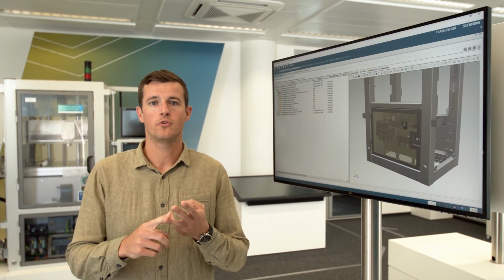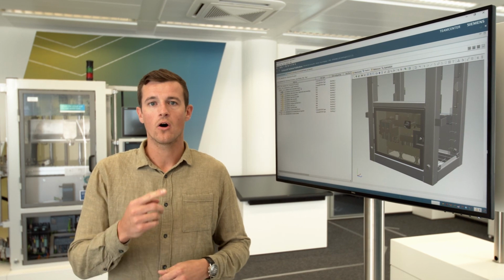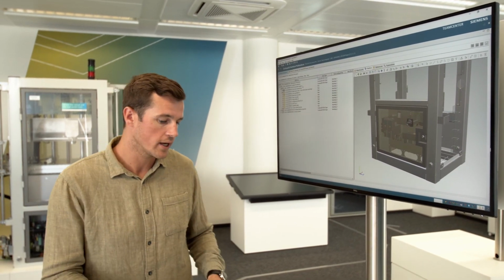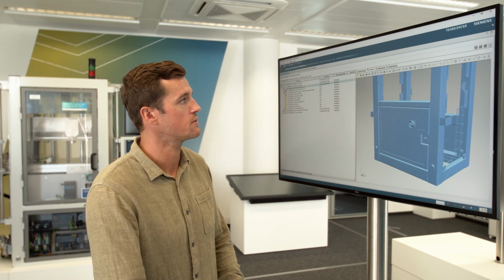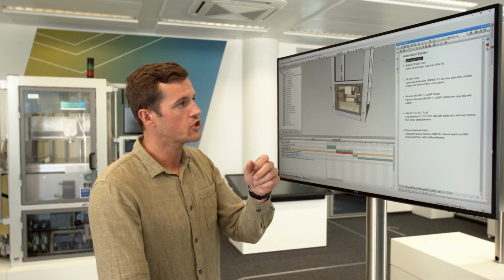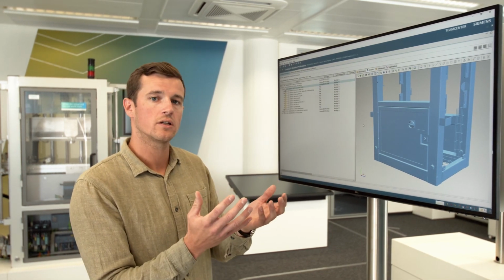REFLEKT ONE Siemens Teamcenter (Augmented Reality)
Siemens offers a fully integrated Augmented Reality solution for Teamcenter using the REFLEKT ONE Enterprise AR platform.

Guided support, instructions and training for manufacturing and service are created in a seamless 3-step workflow without leaving Teamcenter.